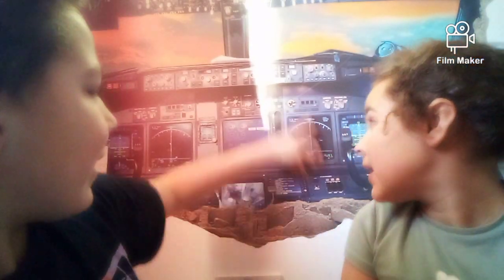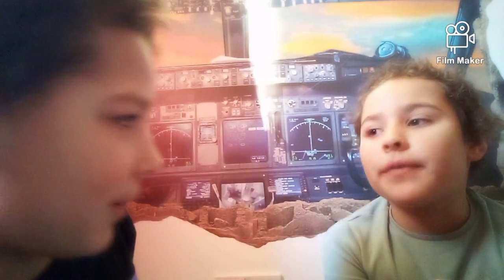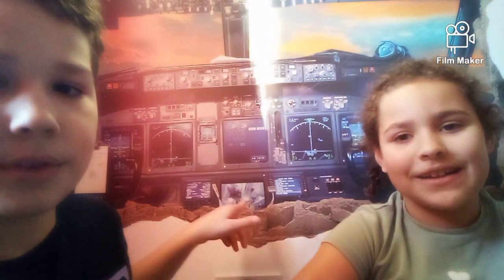seeing how much my sister knows about planes